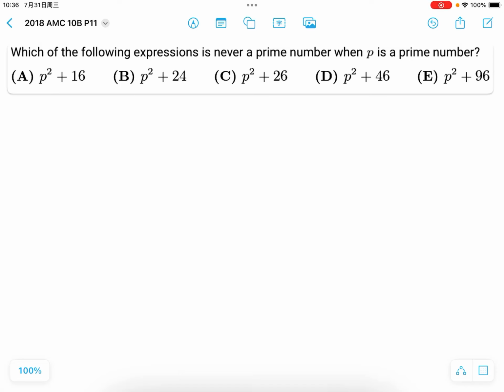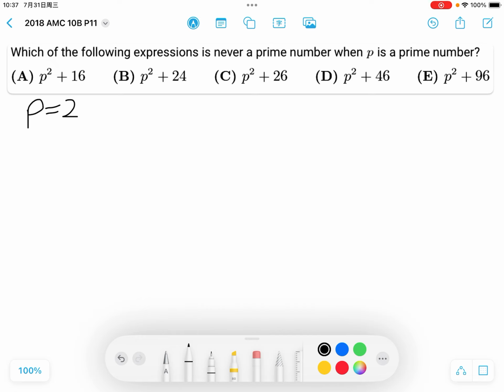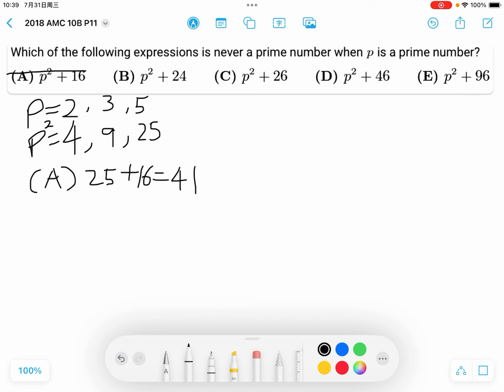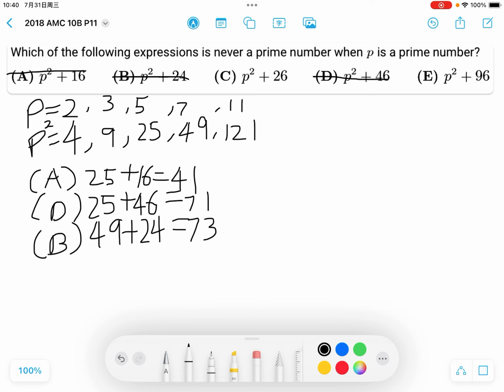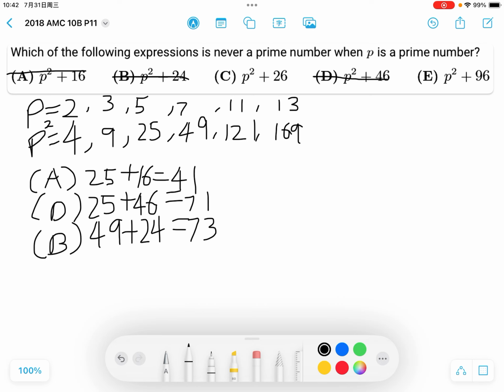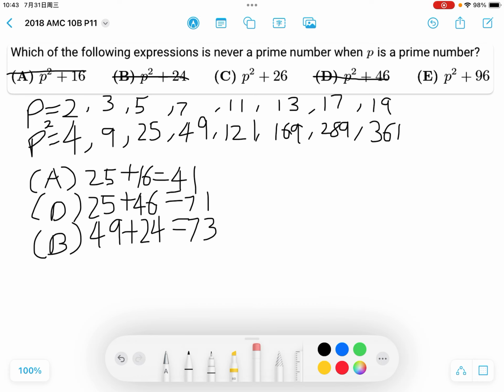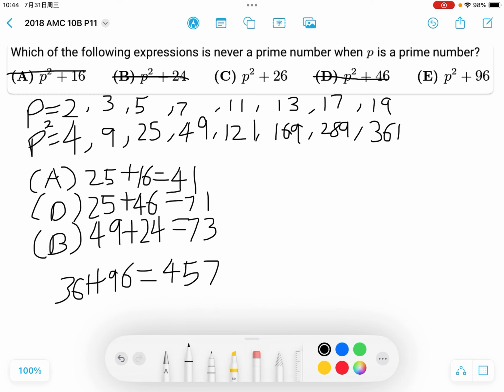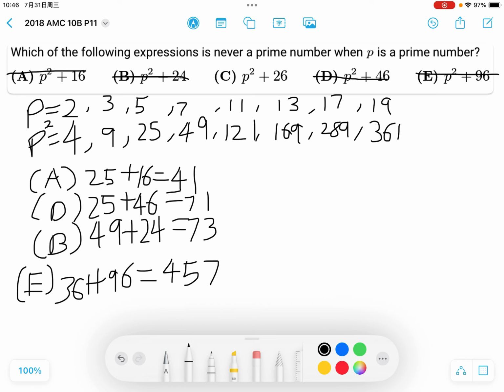2018 AMC 10B P11 | Number Theory, Primes